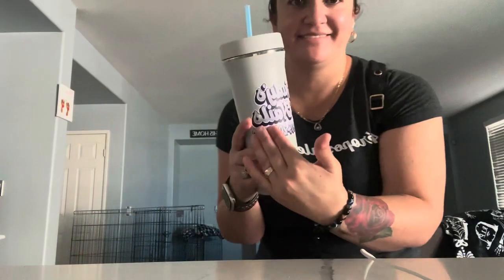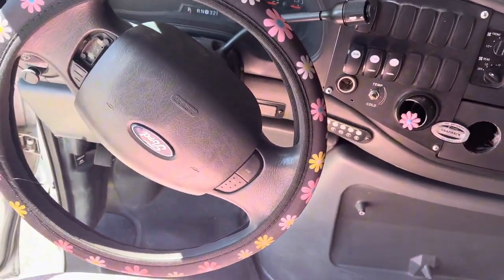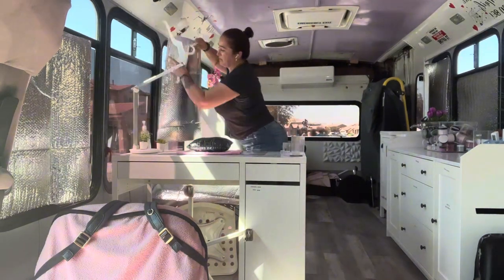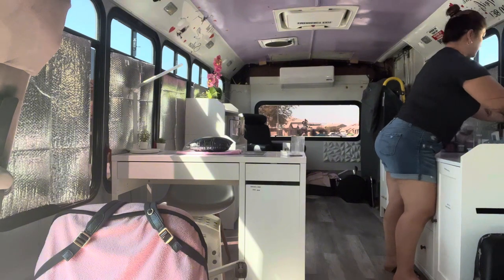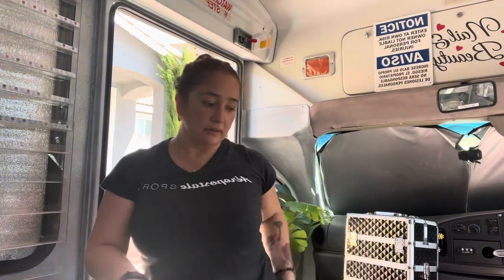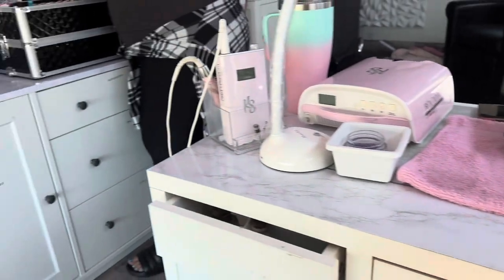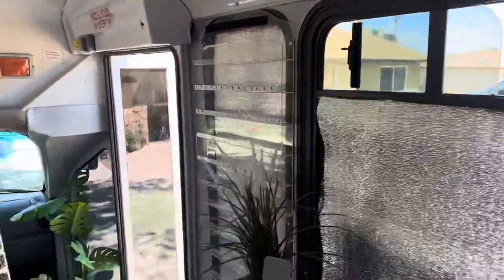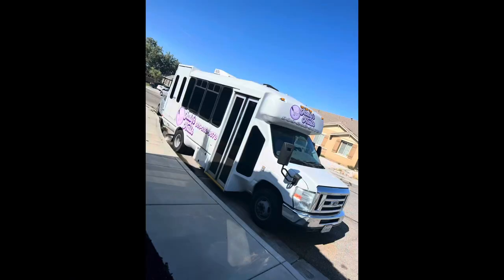Mobile nail bus on duty 🫶🏻💅